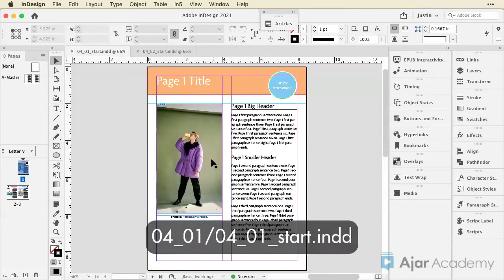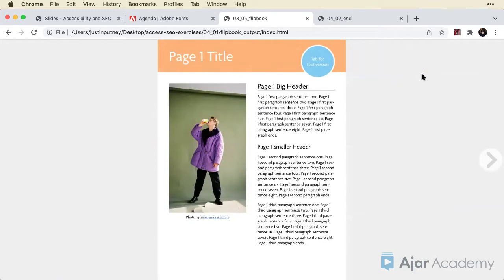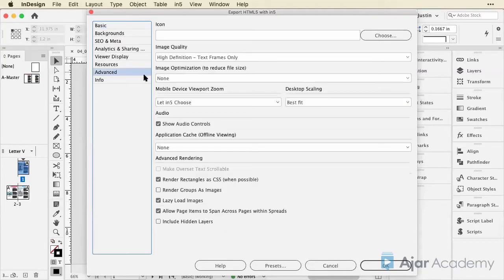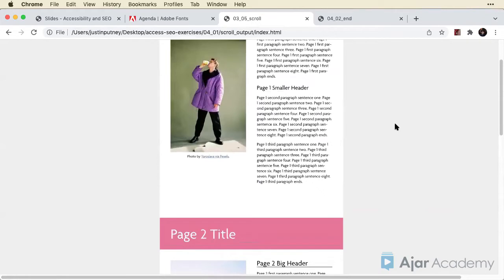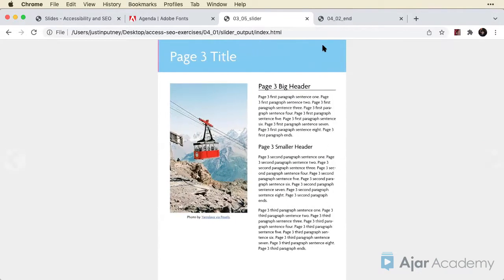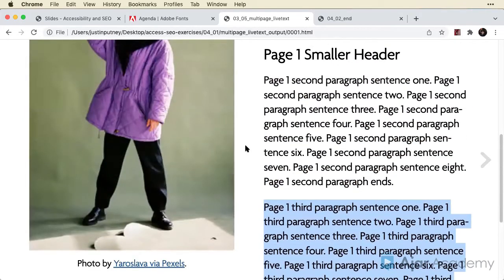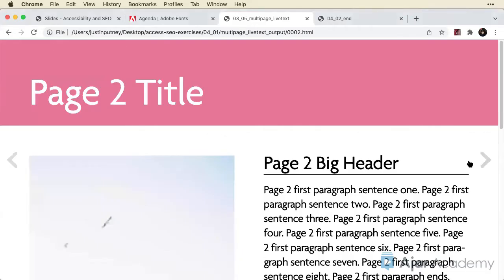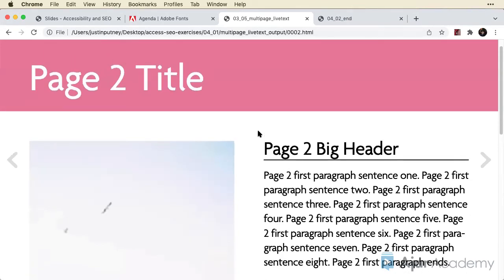Choosing an in5 Page Format for Accessibility — Ajar Academy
in5 lets you create all types of formats, from flipbooks to scrolling websites, to mobile app sliders & more. With v3.8, in5 handles the under-the-hood accessibility for you, but you may still want to think about how different page formats affect the navigation for your users.